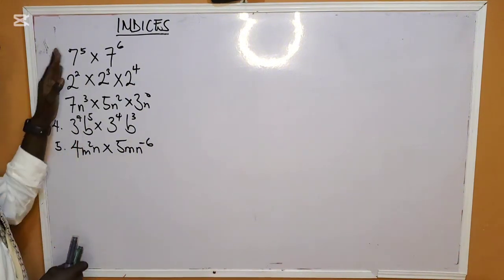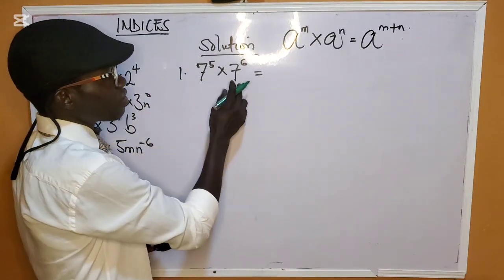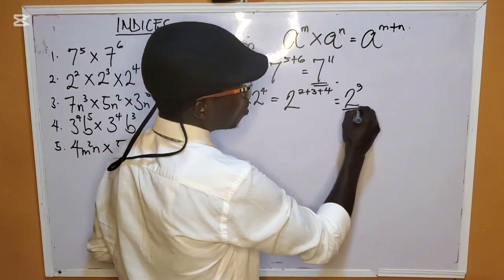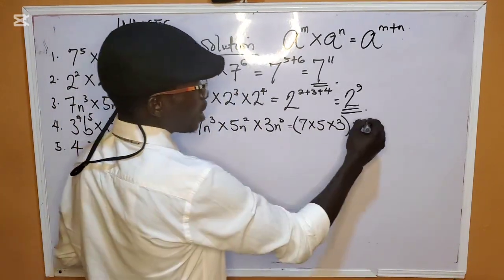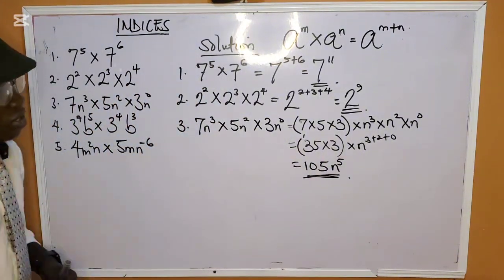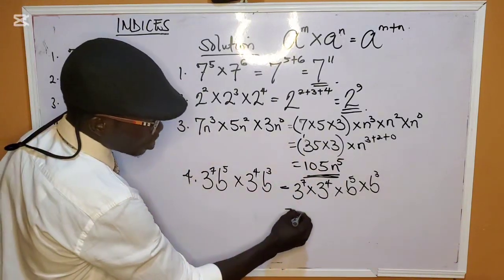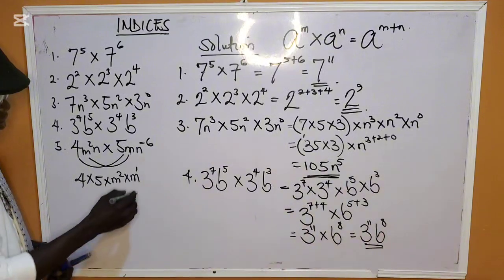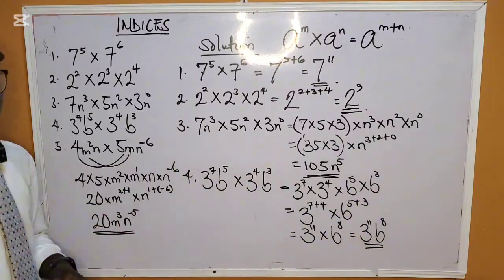INDICES (PRODUCT RULE)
Product/Multiplication Rule in solving indical problems